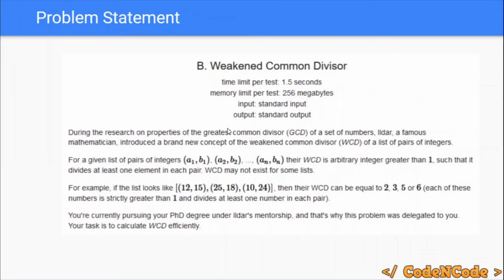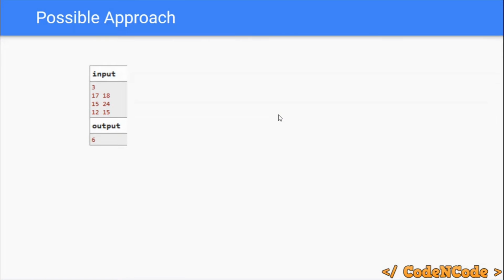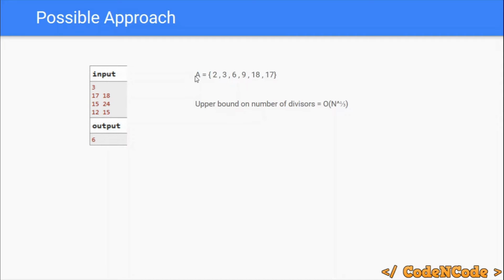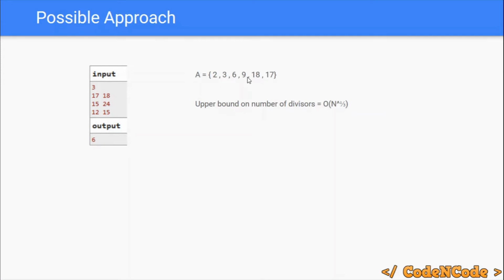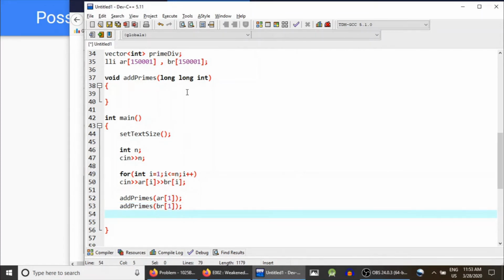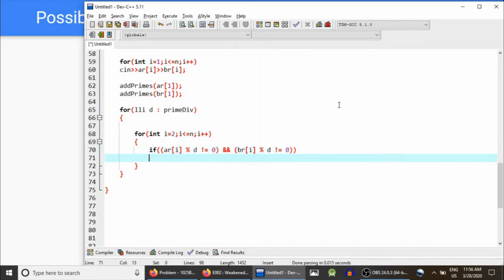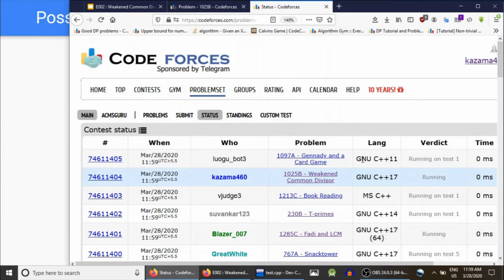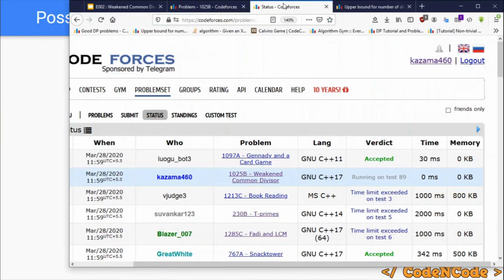E002 : Weakened Common Divisor | Number Theory | CodeNCode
In this lecture we will solve "Weakened Common Divisor" problem taken from Codeforces.